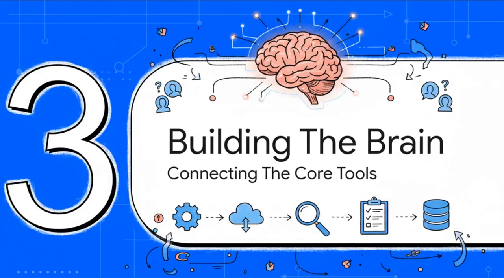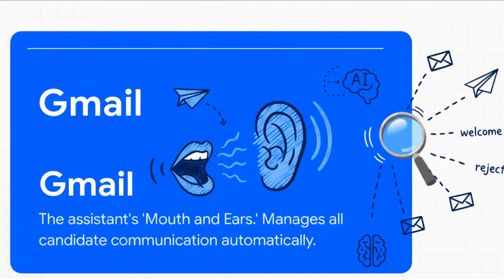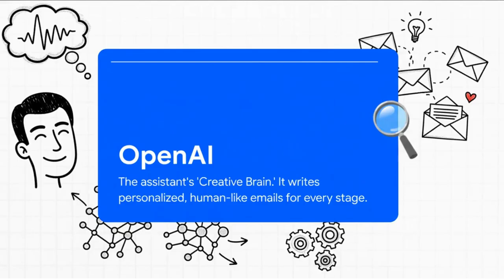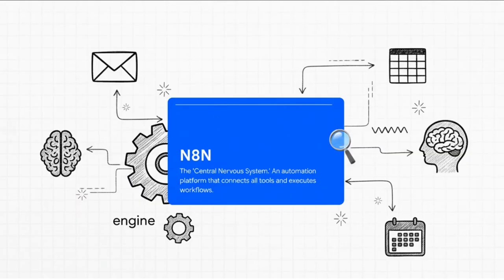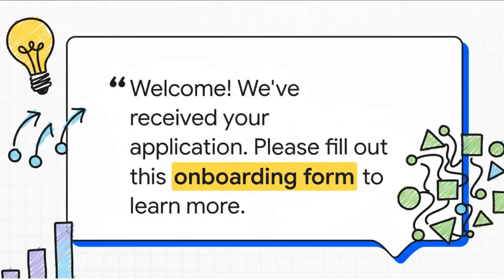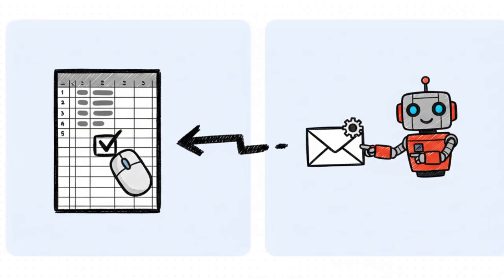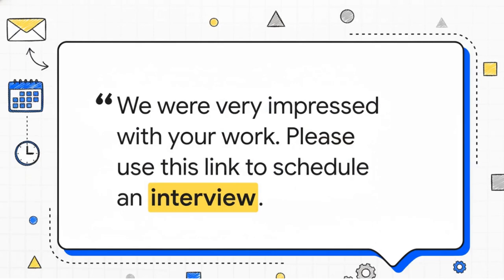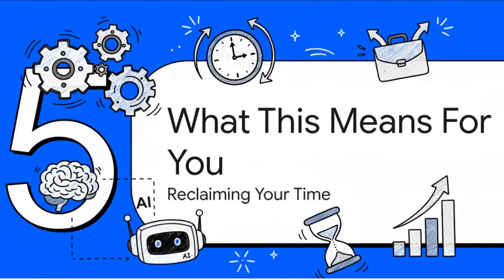Build Your Own AI Hiring Assistant From Scratch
Recruiters, what if your hiring assistant never slept, never missed a candidate, and automatically screened every CV the moment it landed in your inbox? 😳 This video gives you an intro to exactly how that's possible using n8n, Gmail and Google Sheets.
No complicated coding. No expensive software. Just powerful tools recruiters and HR professionals can start exploring today.
🤖 What this video covers: What an AI hiring assistant is and why recruiters are talking about it. How tools like n8n, Gmail and Google Sheets can work together. The basics of automating your hiring workflow. Where to start if you're curious about AI in recruiting

👍 LIKE if this opened your eyes!
💬 Are you already using AI in your hiring process? Tell us below!